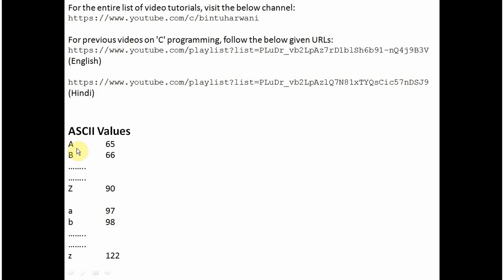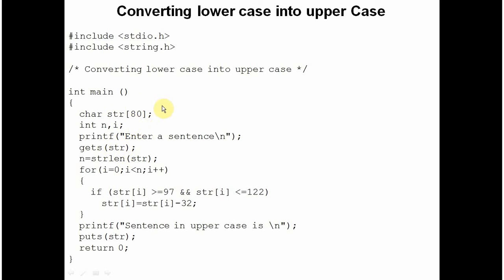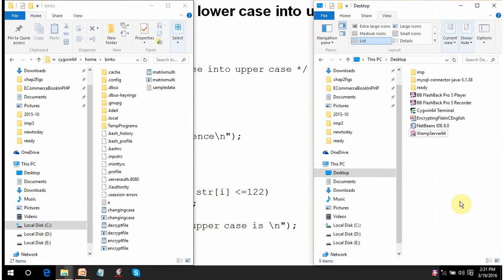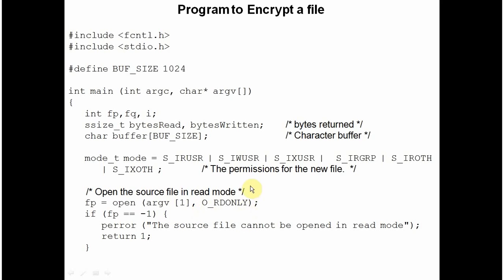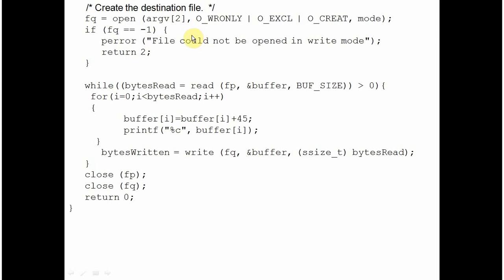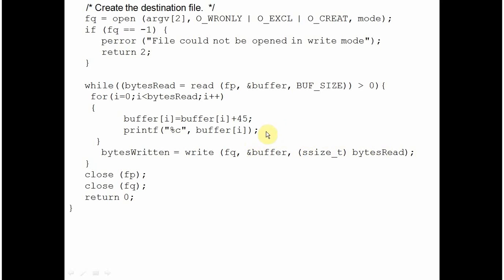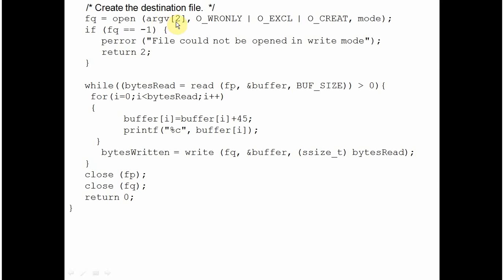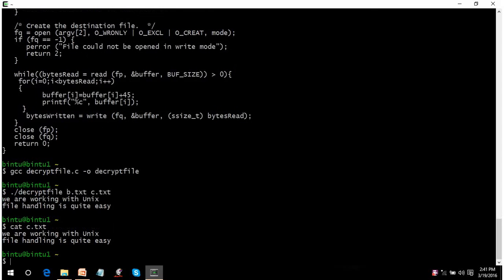C Program to Encrypt and Decrypt A File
Video tutorial that explains the C programs to encrypt and decrypt a file. You will learn to convert a text file into a coded form. After encrypting of a file, you will be explained how to decrypt it back to the original file. In this C programming video tutorial, you will learn how to encrypt a file, source code for encryption and decryption in c, and encryption using c. Step by step the entire program is explained with, data encryption, c program caesar cipher and c language caesar code along with data encryption & decryption program. From this video you will learn about, c program for encryption and decryption using caesar cipher, c program for encryption and decryption of string and source code for data encryption & decryption. By the end of this video tutorial you will have a clear understanding of, encryption decryption, caesar cipher program encryption decryption and caesar cipher program along with caesar cipher in c language. If you are looking for, caesar cipher in c code, encryption program in c and caesar cipher in c along with c programming cipher, then this video is for you. This video tutorial is made for beginners to understand caesar cipher c code, c programming caesar, c caesar cipher, ceasar cipher program in c and data encryption standard and cryptographic along with aes encryption, advanced encryption standard and c programming cezar and convert case too.